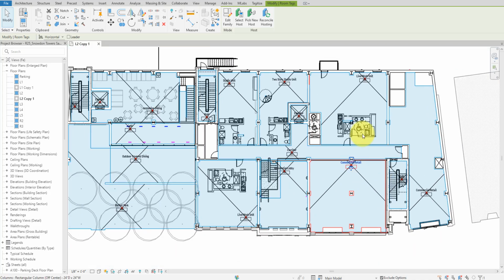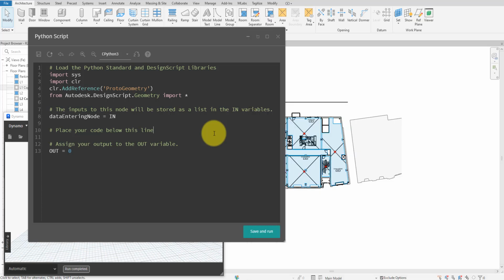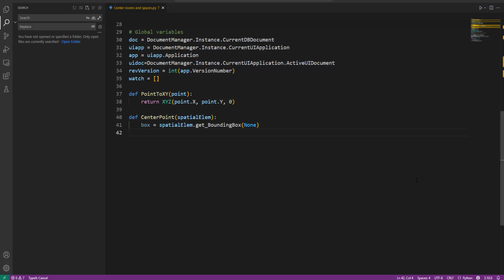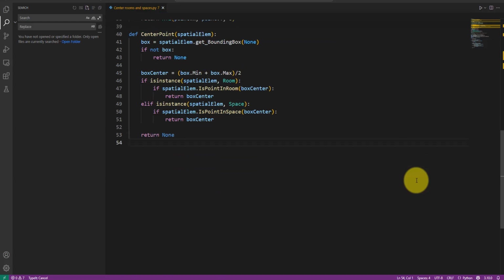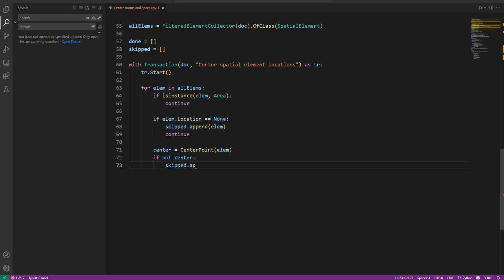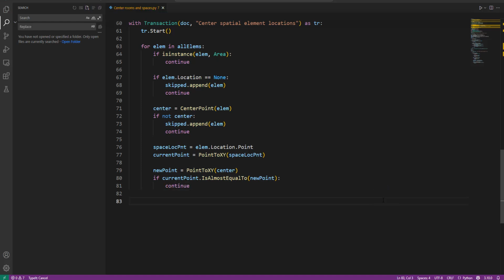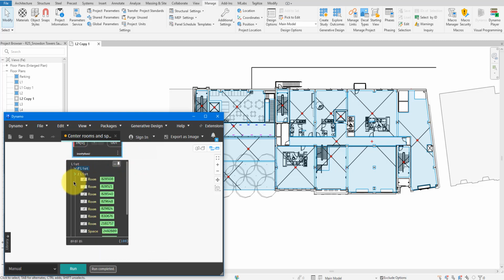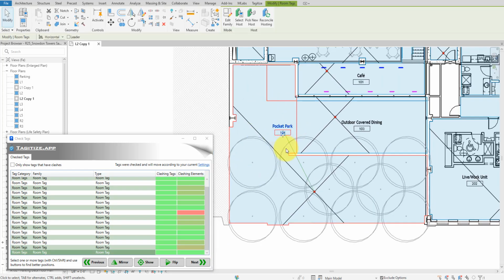Revit Snippet: Batch-center all room & space location points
Fix Room Tag Alignment in Revit with This Dynamo Script!
Are your room tags in Revit misaligned because the location points aren’t centered? This quick and practical Dynamo + Python tutorial shows you how to automatically center location points of rooms and spaces for clean, accurate tag placement.

💾 Resource links:
- 📚 My other tutorial on setting up and using Visual Studio Code for writing Python code in Dynamo

✅ Whether you're using Tag All or advanced tools like Tagitize, having correctly positioned location points is critical. In this tutorial, you’ll learn how to:

- Identify off-center room or space location points (red X markers)
- Write a custom Dynamo script with Python to move those points to the actual center
- Handle edge cases like irregular-shaped rooms or unplaced elements
- Run the script safely with full undo/redo visibility
- Improve your Revit documentation quality in just a few clicks!

🧠 Want to write it from scratch? I walk you through the entire coding process step by step — including how to:

- Set up a better Python workflow using Visual Studio Code
- Create helper methods to project points onto the XY plane
- Safely calculate bounding box centroids and check for valid spatial boundaries
- Move location points with precision using the Revit API

✨ As a bonus, learn how Tagitize, a powerful tagging automation tool, enhances this workflow even further by:

- Automatically tagging rooms/spaces at optimal locations
- Detecting and avoiding overlapping tags
- Handling tricky cases like stairwells and furniture-heavy rooms

Got questions or want a version using the grid method for better center detection?